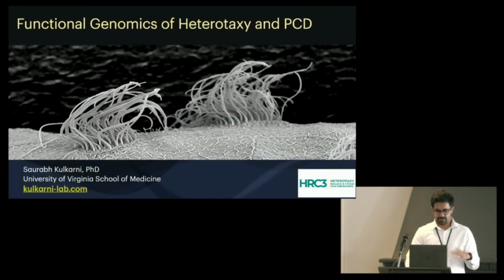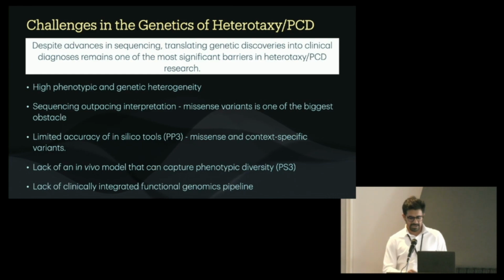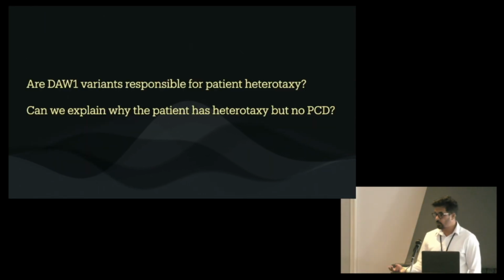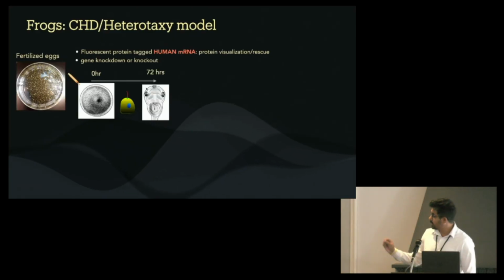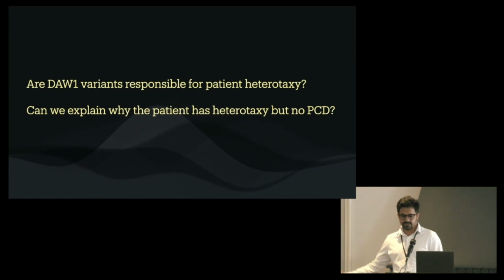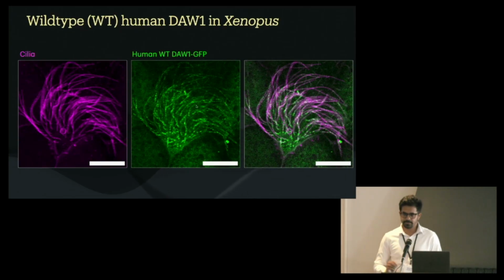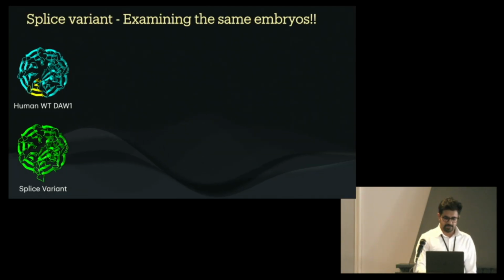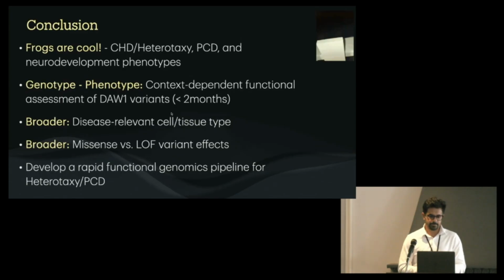Functional Genomics of Heterotaxy and PCD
Dr. Saurabh Kulkami presents his poster from the podium at Facing Heterotaxy Together 2025.